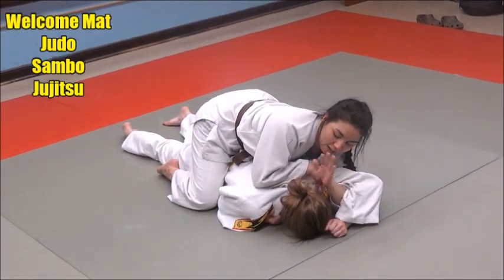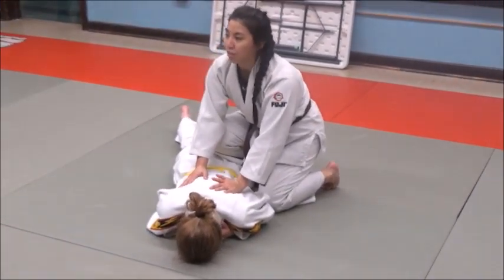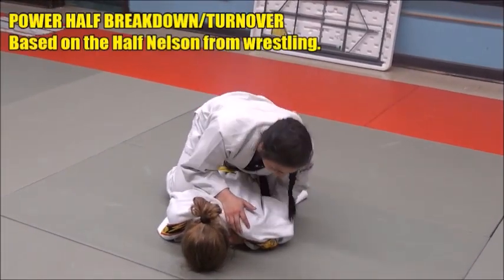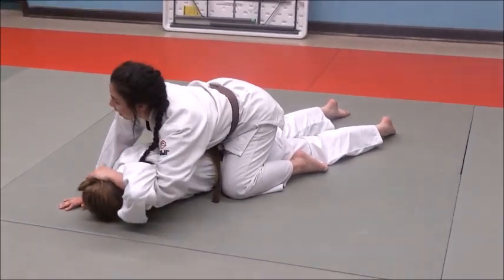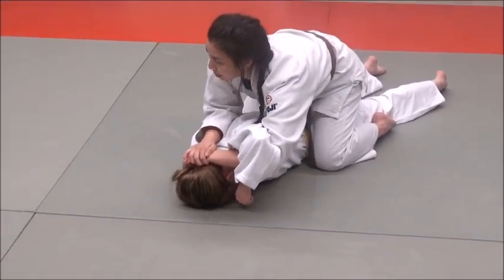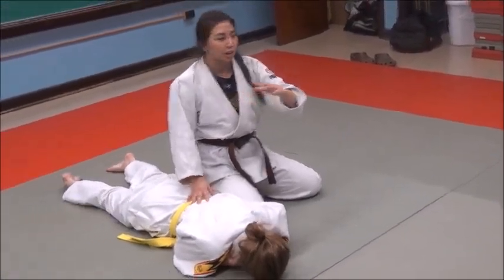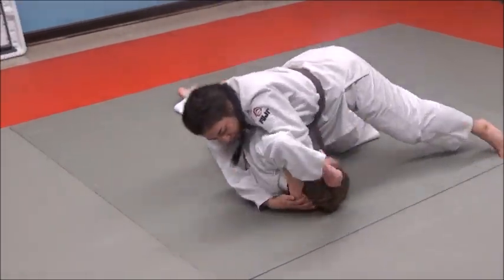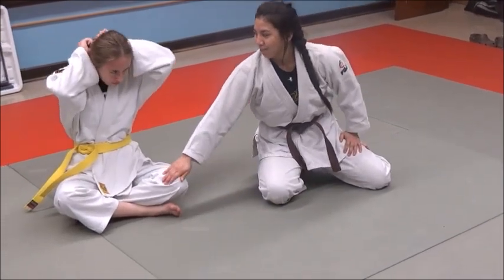BASIC BREAKDOWNS 5 THE POWER HALF BREAKDOWN